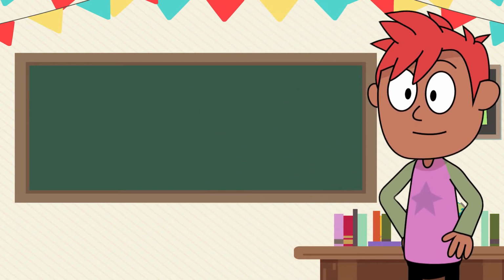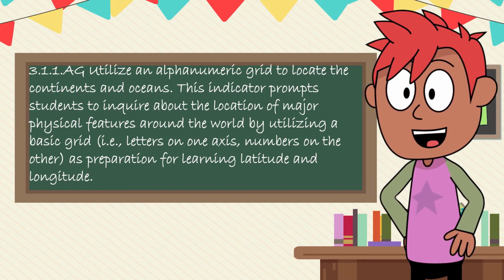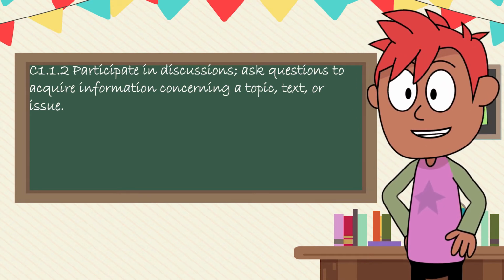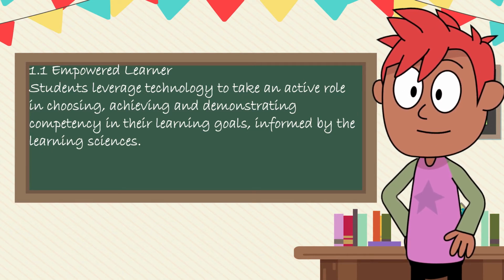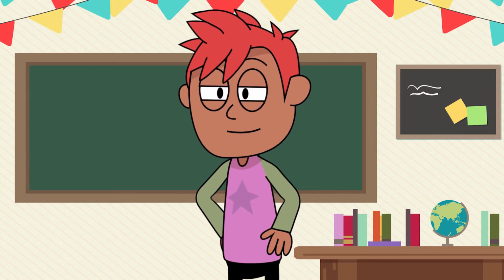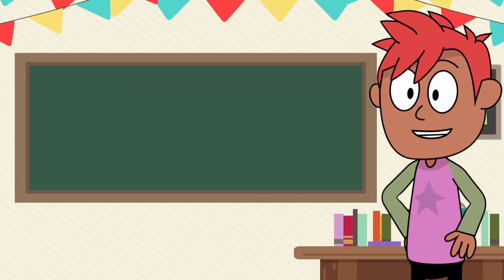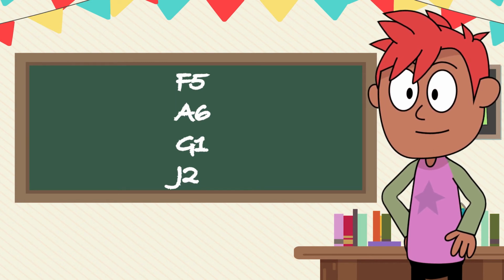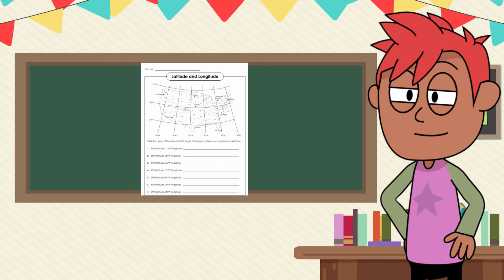3rd Grade Geography Lesson Presentation